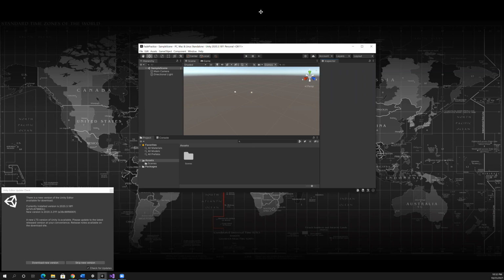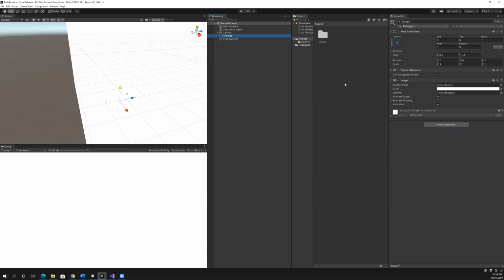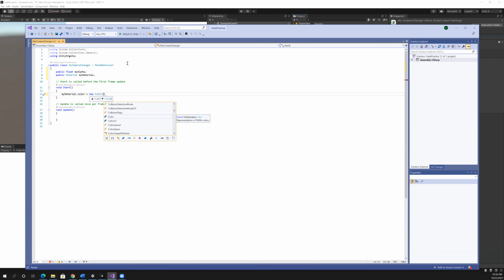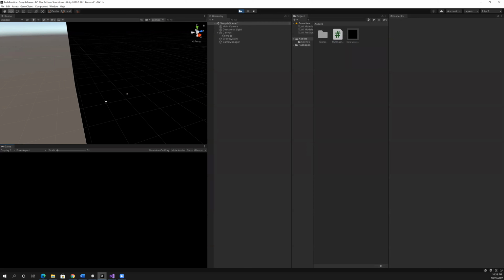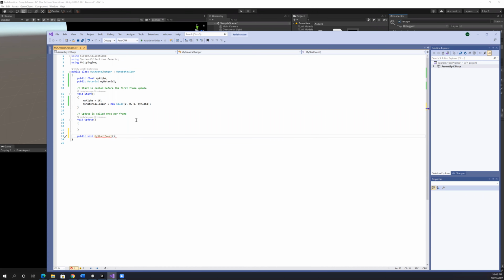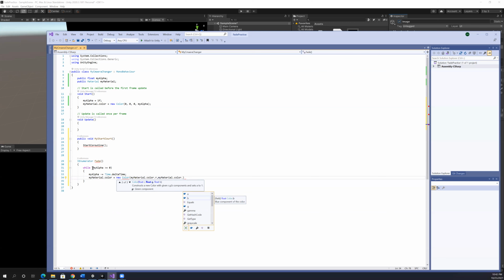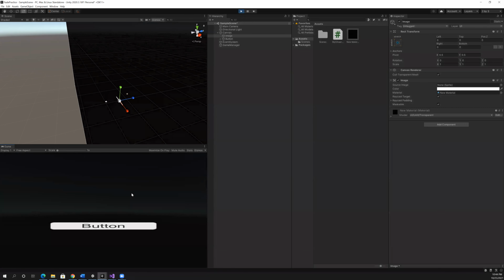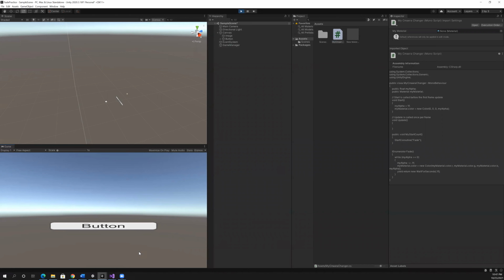Fade into scene using Canvas Image in Unity